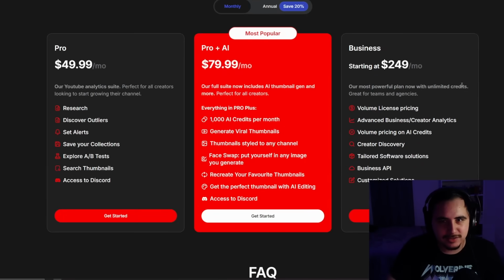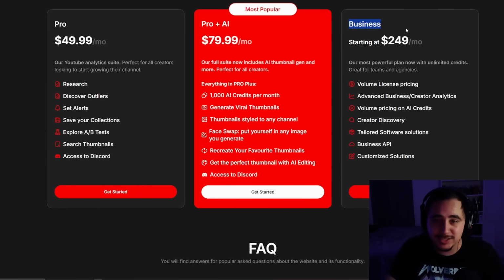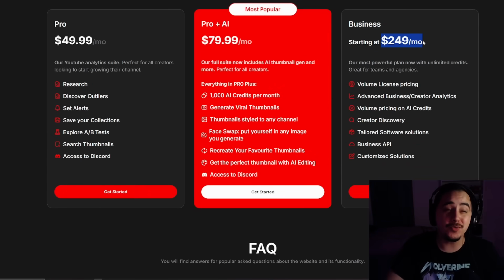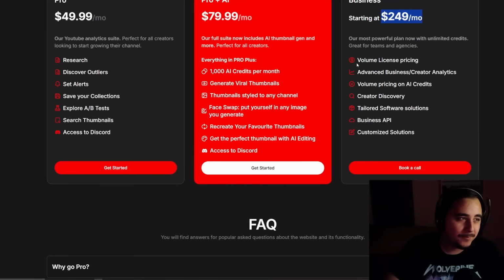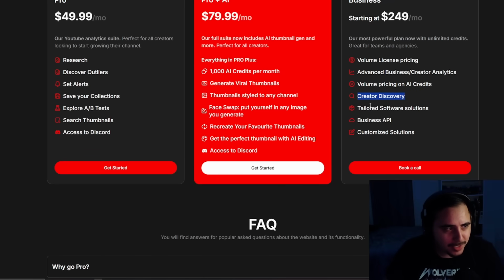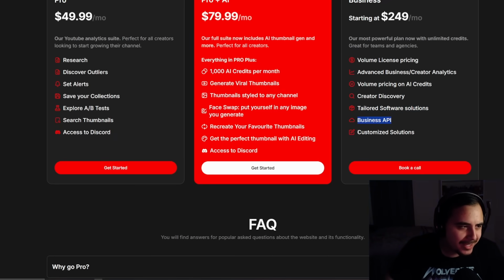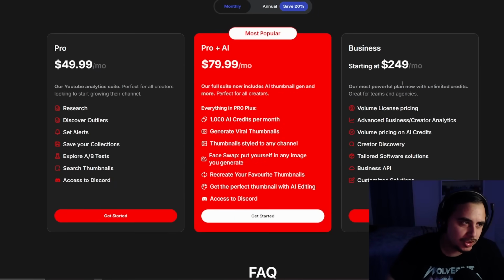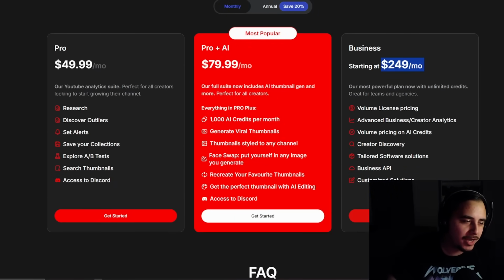MrBeast is in Huge Trouble Again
It actually got worse for Jimmy as he’s using his website to promote and sell ai generated thumbnails

Timestamps:
00:00